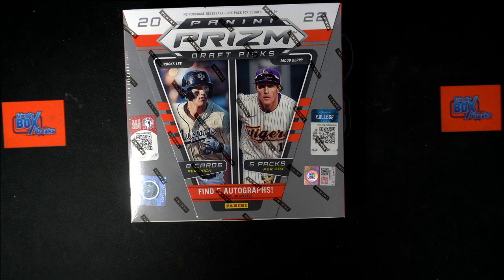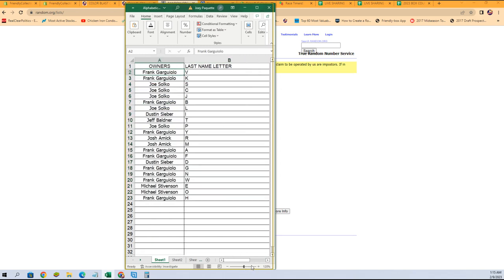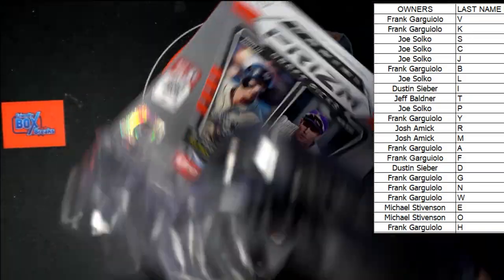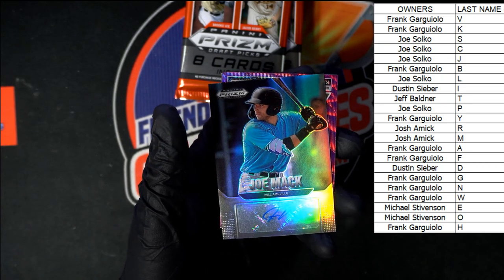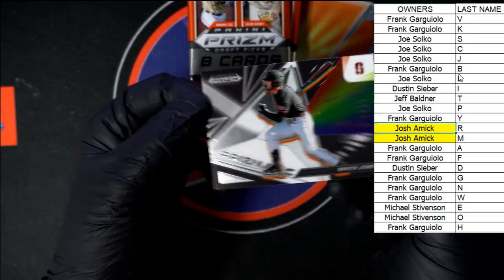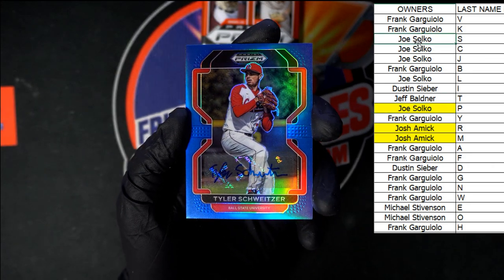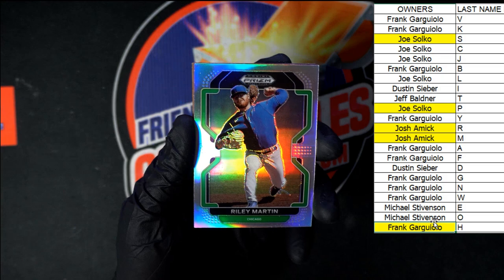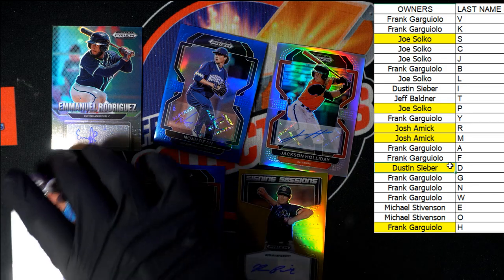2022 Panini Prizm Draft Picks Baseball ID 22PRIZMDRAFTBB102